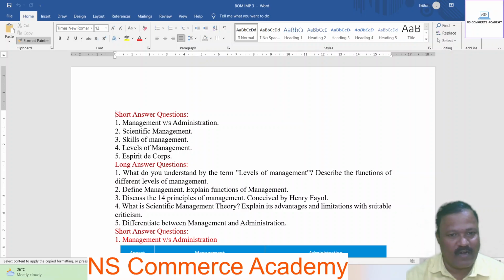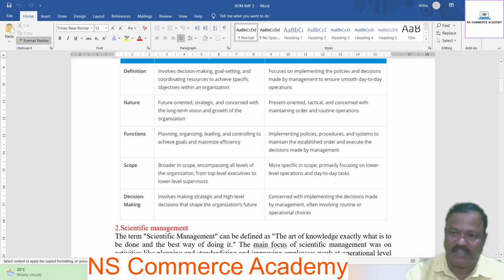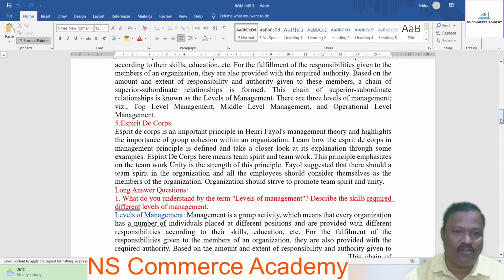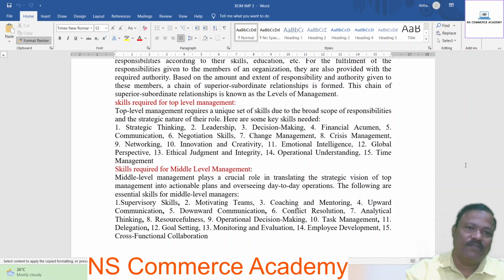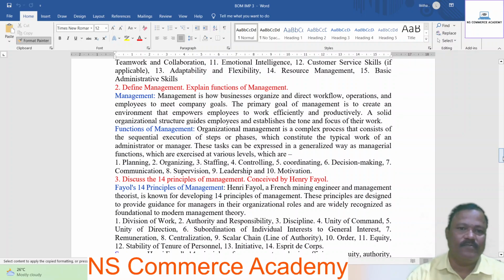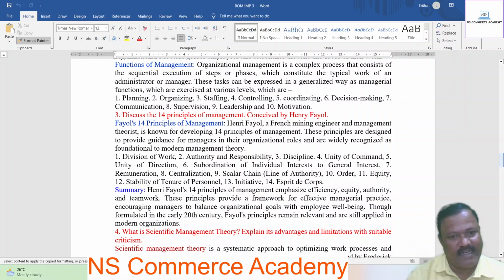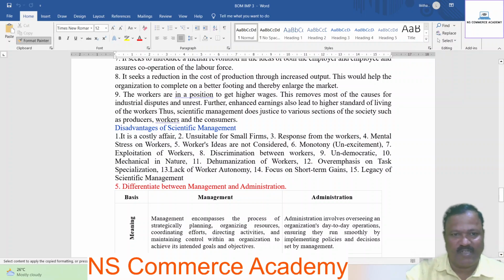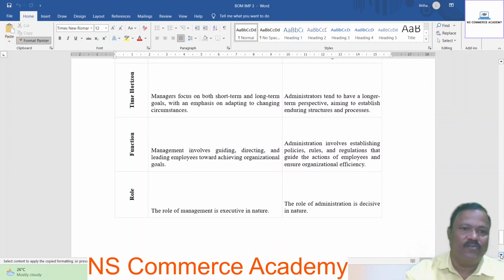BOM IMP Q 3 - BOM - 1ST SEMESTER - B.COM ALL STREAMS - O.U